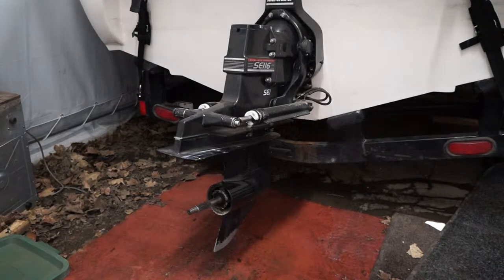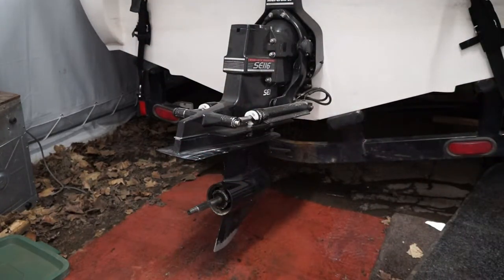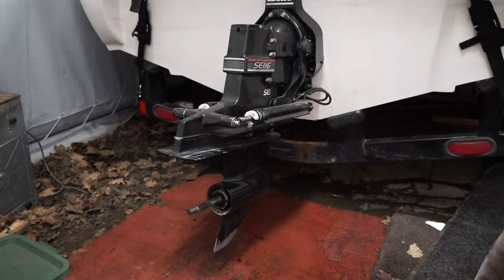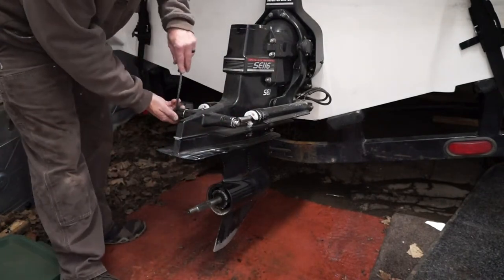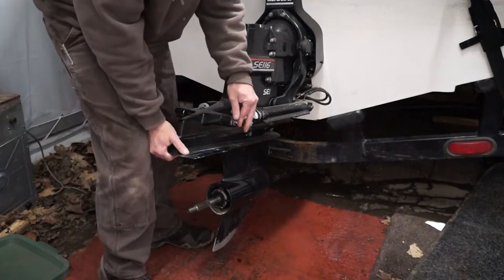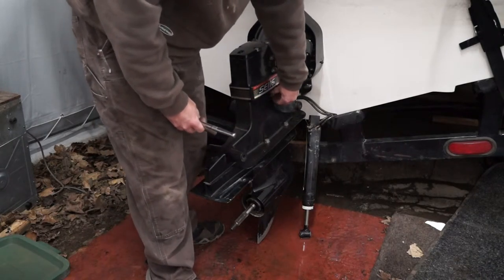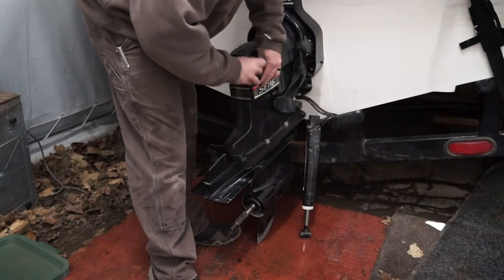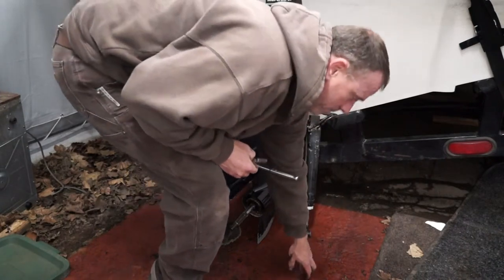How to remove mercruiser alpha one gen 2 outdrive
video showing removal of aplha one outdrive.